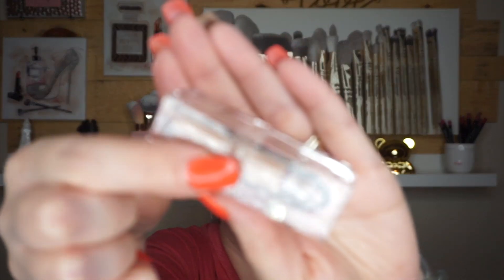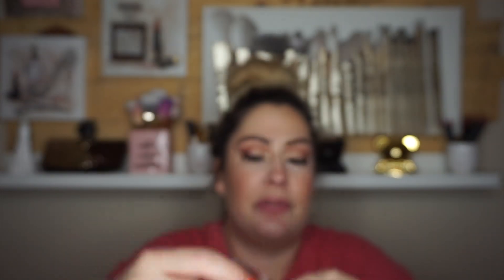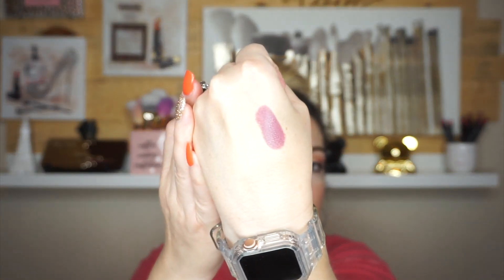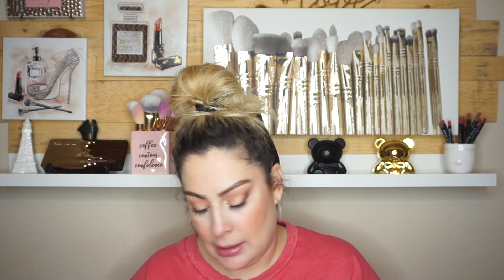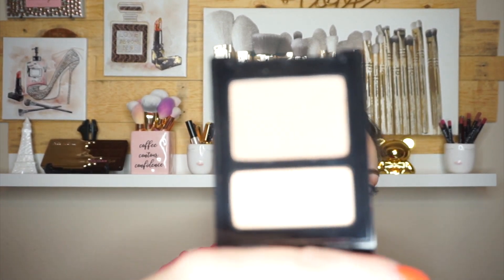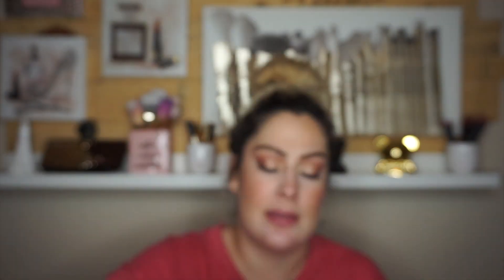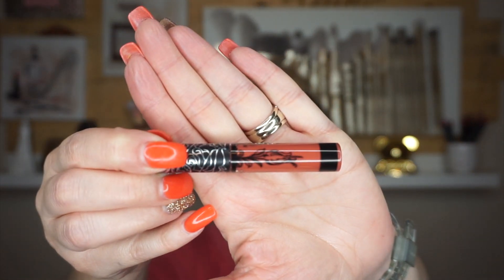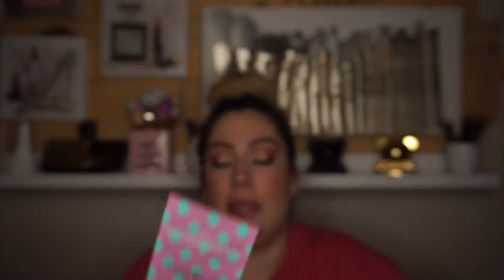Ulta Haul | Awesome sales! 💵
Hello today I wanted to share a very small Ulta haul that I did. Found some items on sale for a good deal. I love hauls big or small so I hope that you all enjoy! Let me know if you tried any of these products and what you think about them! Thank you all for hanging out with me today I really do appreciate it so much. 🥰

➡️ PRODUCTS MENTIONED:

1. KKW beauty pink lipstick #5

2. KKW beauty concealer brush ll

3. KKW beauty eyeshadow palette

4. Kat Von D mini bronzer and setting powder

5. Kat Von D mini liquid lipstick in Lolita

6. Tarte mini eyeliner in black

*** I paid a total of $45 and some change for all of these items I think that was a great deal!

🔽 MOST RECENT VIDEOS 🔽 IN CASE YOU MISSED THEM! 😉

✨SUBSCRIPTIONS 👇🏻

🌸 Seasonal box is free just pay the shipping $5.

→Base box retails for $25 before taxes.
→Premium box retails for $35 before taxes...(NO LONGER GET!)

*Box retails for $25 a month

*Box is $15 a month before taxes. (NO LONGER GET!)

💫 INFLUENSTER INFO 🔽
👉🏻If you like to get free products and like to do reviews sign up for free at Influenster.